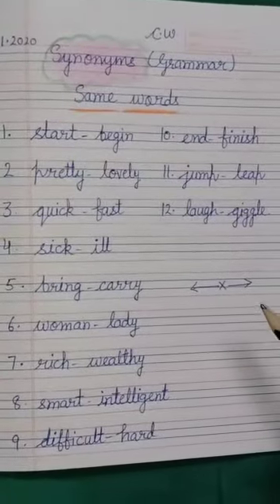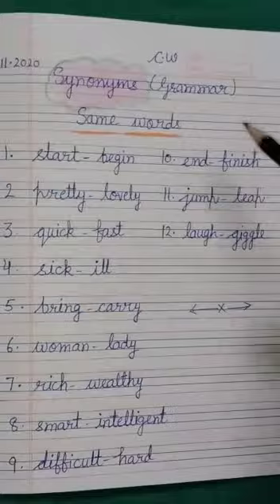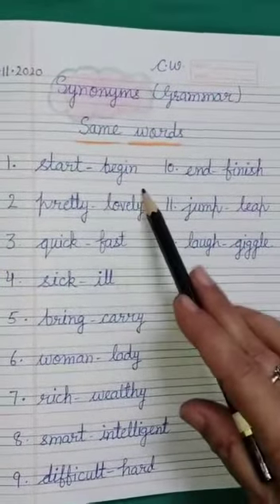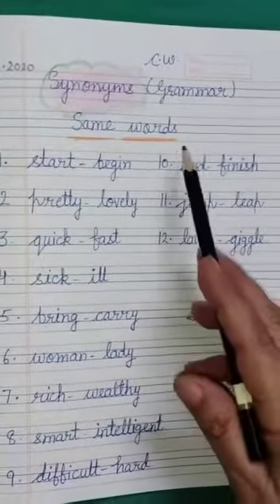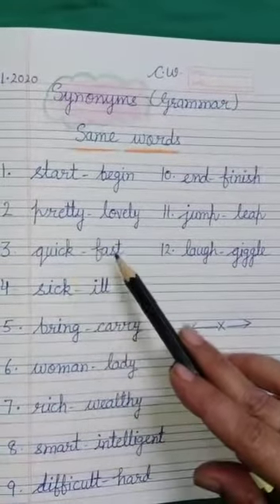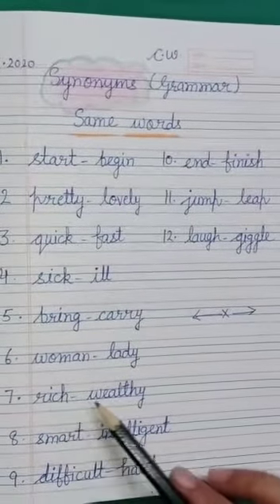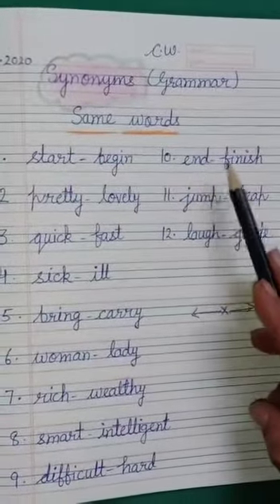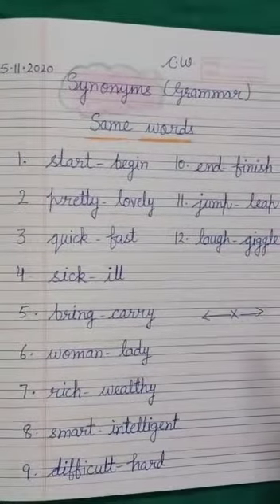Class- II, Subject- English, Topic- Synonyms, Rawal Convent School